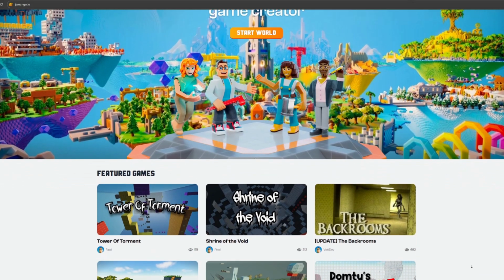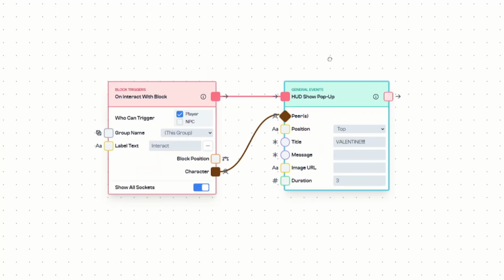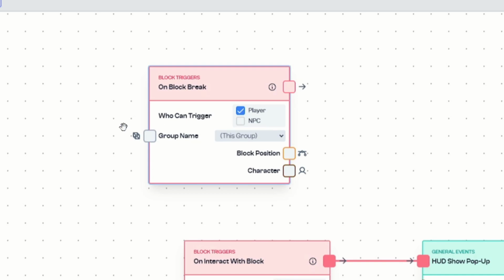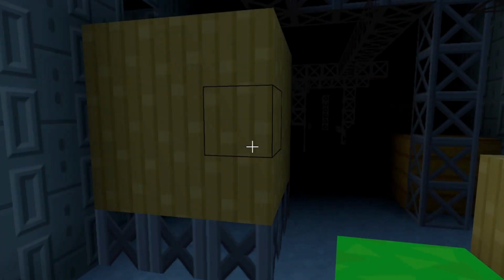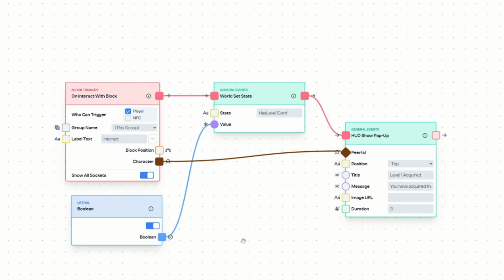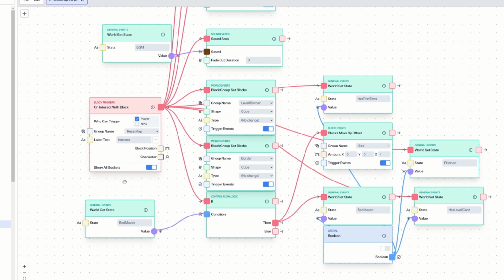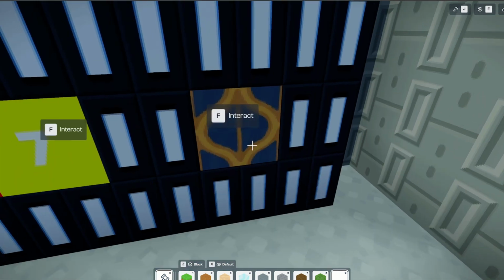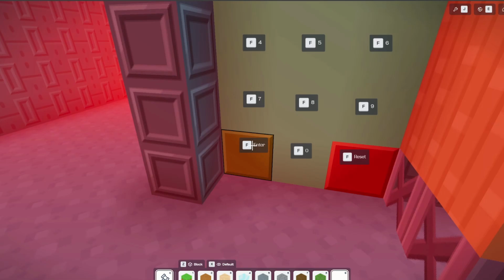How I would learn making games (if I could start over)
It was really cool to be able to test out the closed alpha of a game engine that will be the beginning for a lot of people in their game development journey.
Make sure to join their waitlist and become an alpha tester yourself

In this video I will make an escape room game in an upcoming game engine called Jamango! You can make 3D games in this engine without needing to code!